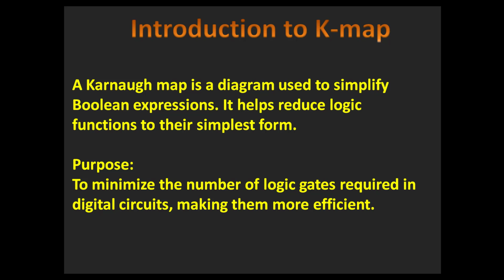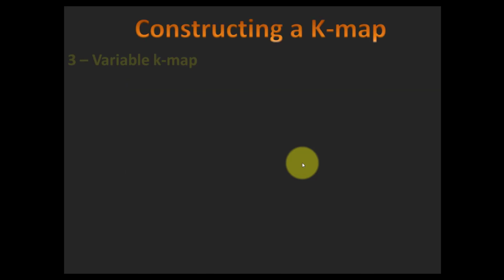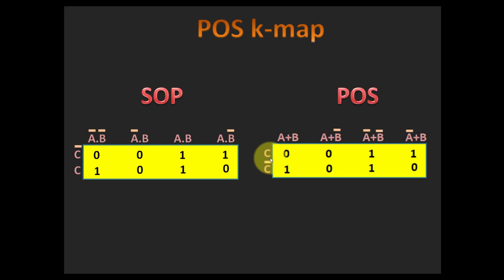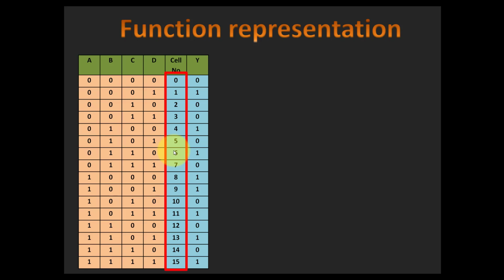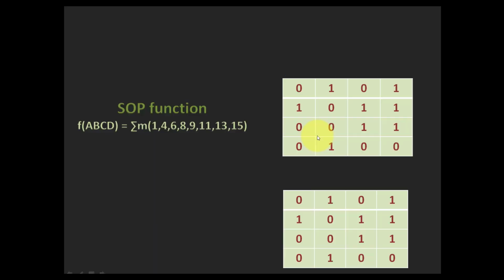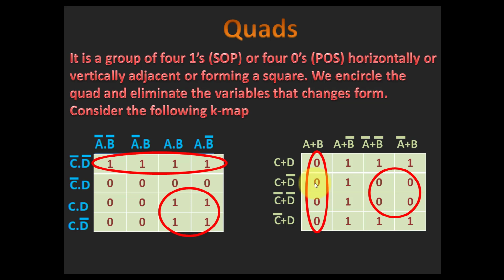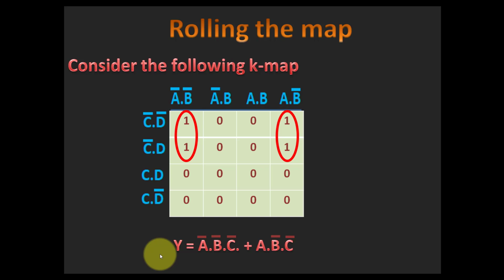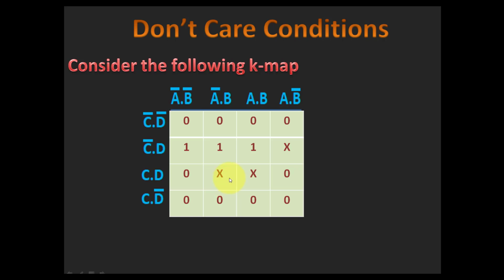K-map from scrach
Master Karnaugh Maps (K-maps) from scratch! 🚀
In this video, we break down Boolean simplification step by step, starting from the basics and moving into advanced techniques. Whether you are a beginner or preparing for exams, this video will give you a solid understanding of K-maps and how to minimize Boolean expressions effectively.

🔹 Topics Covered:
✔️ Introduction to K-maps
✔️ SOP (Sum of Products) & POS (Product of Sums) forms
✔️ Grouping rules: Pairs, Quads & Octets
✔️ Simplification with Don’t Care conditions
✔️ Practical examples & problem-solving

By the end of this session, you’ll be able to confidently solve K-map problems and simplify logic expressions with ease! 🧠✨